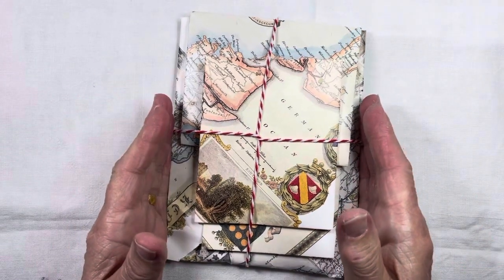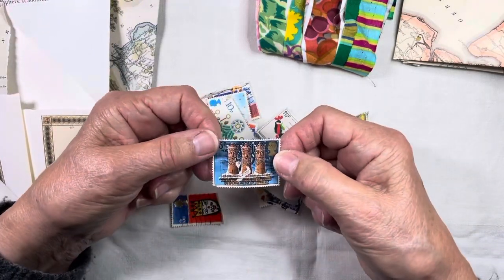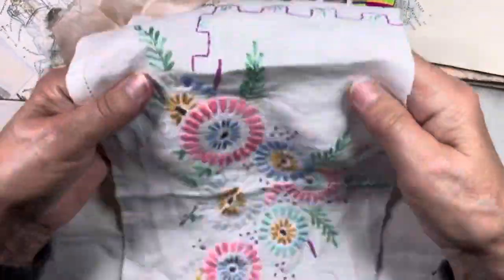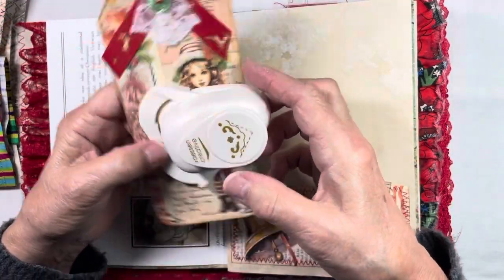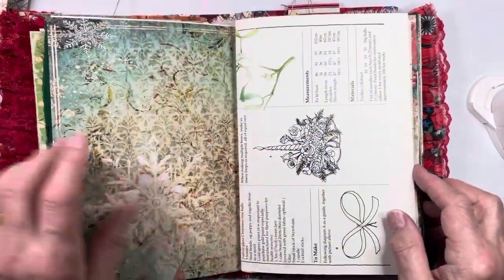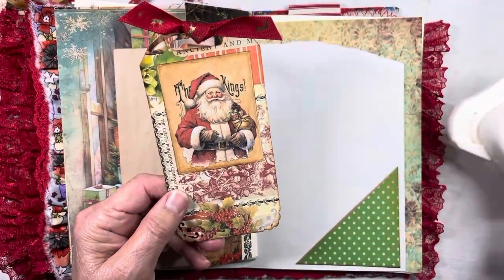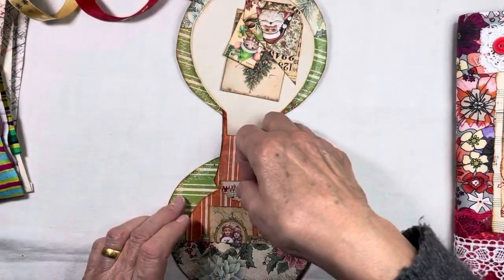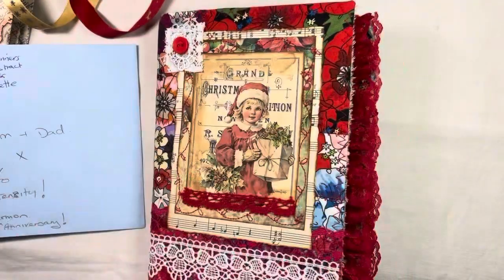A little Happy Mail and show and tell.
Hello my lovely crafty friends. Thank you for all your sweet comments and a big welcome to my new subscribers.
This is a little show and tell of my happy mail and update on my Christmas Journal.
Thank you again Judith for the lovely surprise.

Love Bella